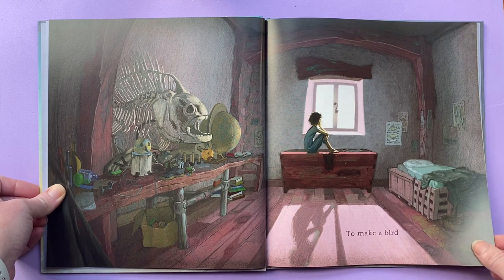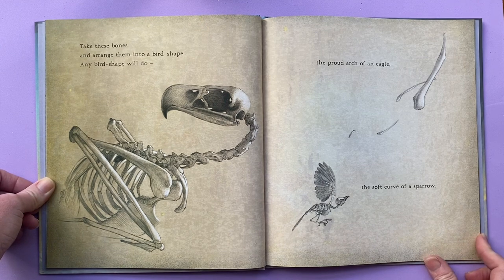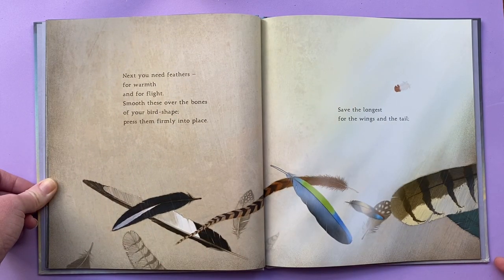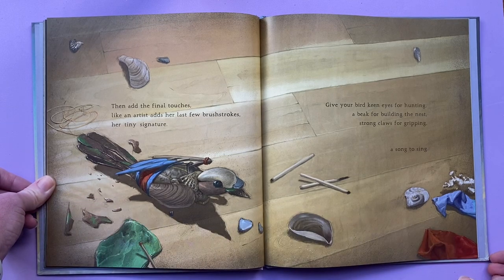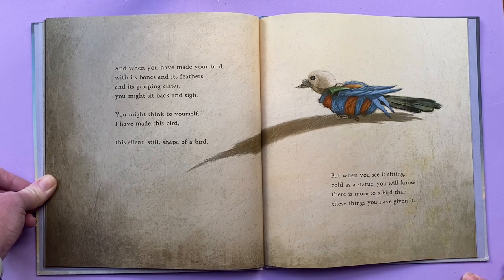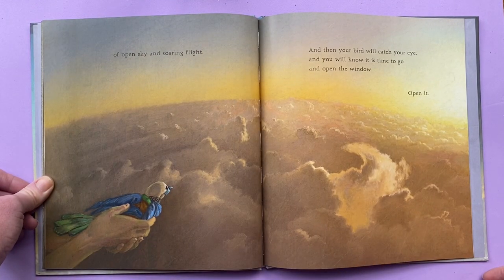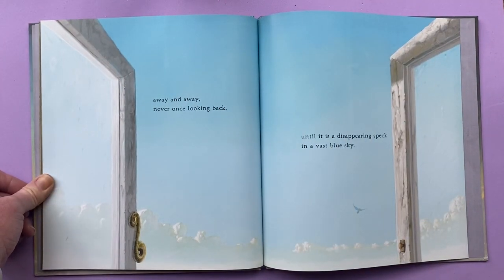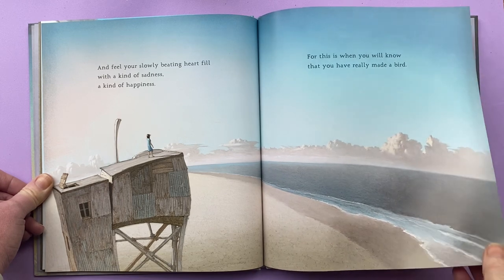2021 Book Week - How to make a bird - Meg McKinlay & Matt Ottley